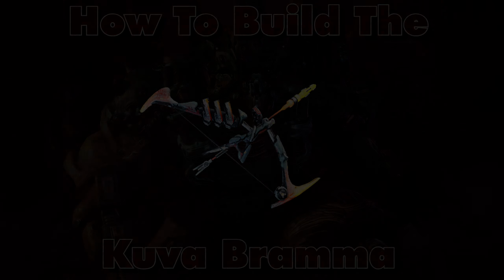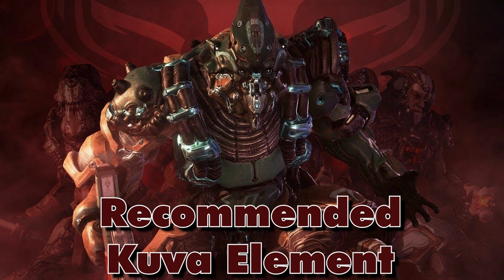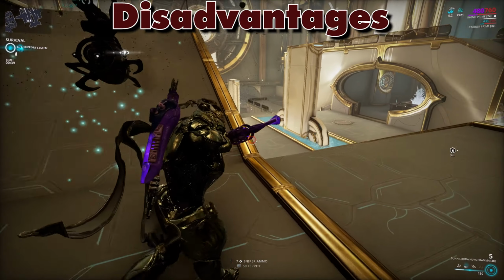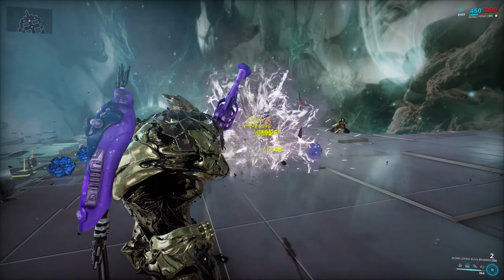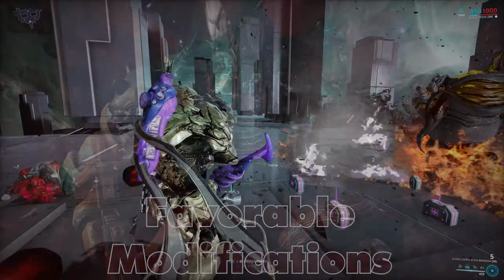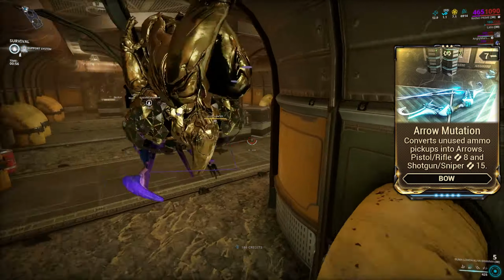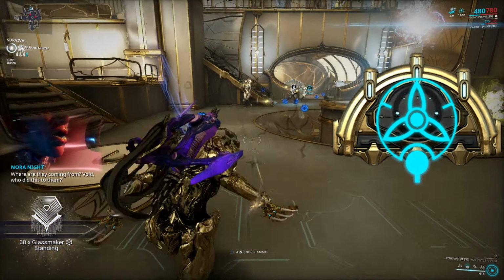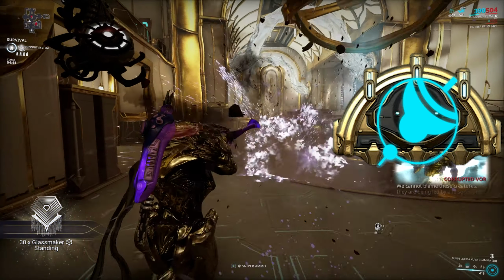Kuva Bramma Build (Guide) - The Hero's Bow | Warframe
I recently updated this Guide and Build with improved stats. If you wanna watch this video the link will be right here, and in the cards of this video!

I don't know why I didn't do a build for this weapon sooner. This weapon is so much better than the Lenz and is a blast of fun. see what I did there. I made a pun...I hate myself...The guide includes recommended mods, arcanes, abilities, and companions that enhance the Kuva Bramma.

Also sorry for some lag spikes in the game, my disk drive was failing during the making of this video!